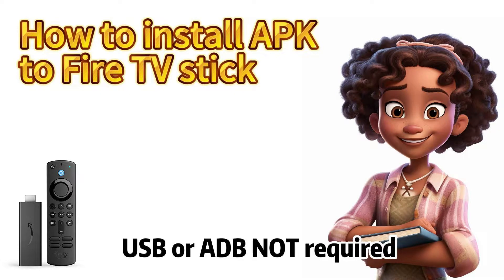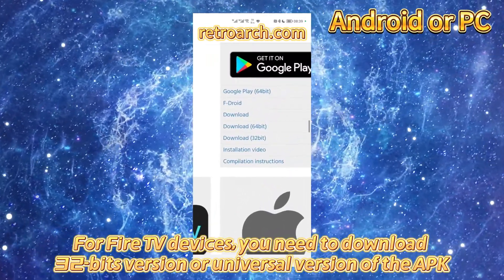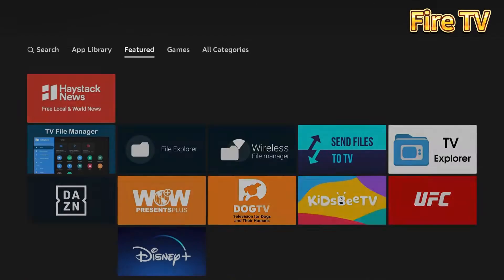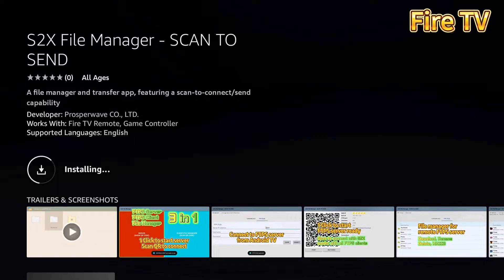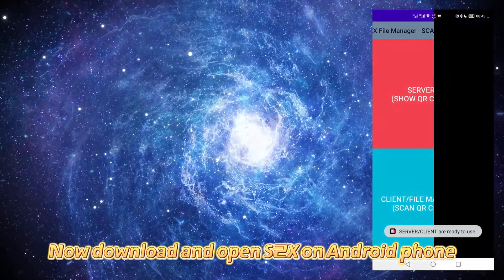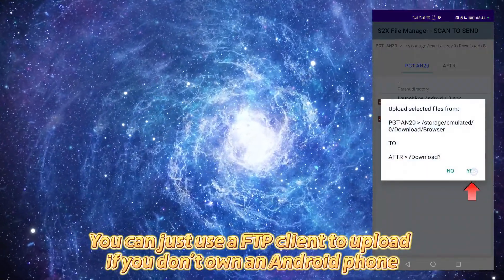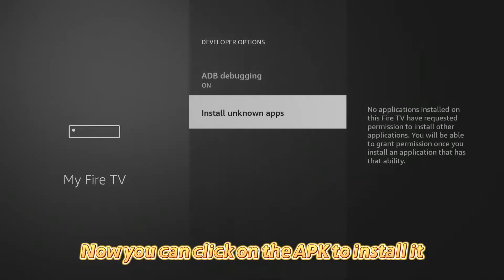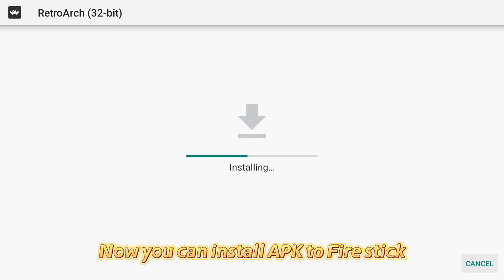Install APK to firestick, fire tablet, fire tv from phone or PC, no ADB/USB required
How to sideload install APK on Amazon's Firestick, Fire TV Cube, and Fire Tablet devices? The Firestick lacks a USB port, while the Fire TV Cube has a micro USB port. However, it is not straightforward to install APK files from a USB device. Some may suggest using ADB debug commands, but that can be complicated for most users. Is there an easier way to do it without USB or ADB commands? Yes, there is. Watch this video to learn how to use the S2X File Manager to accomplish the task.